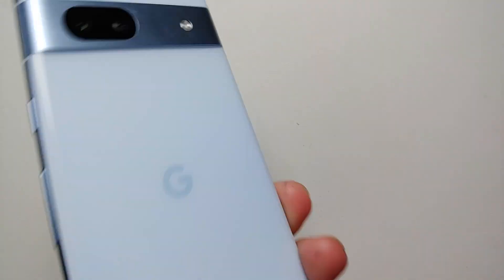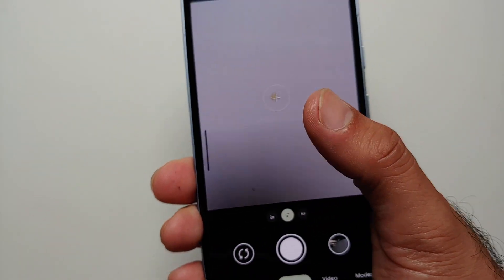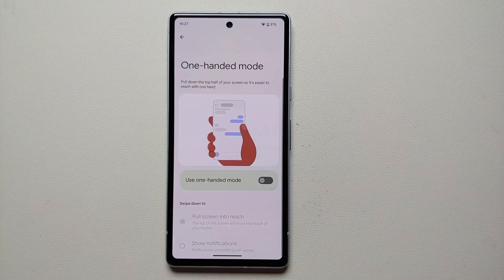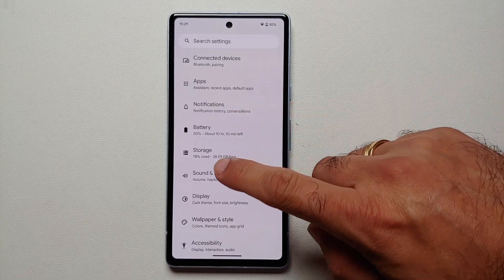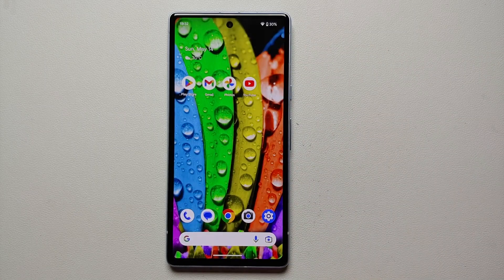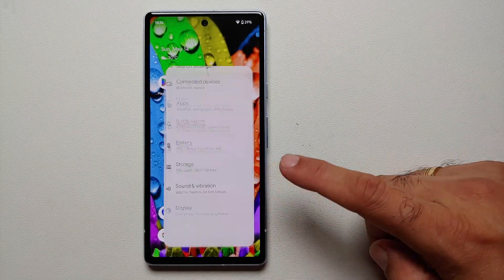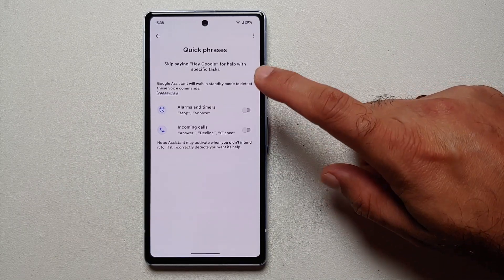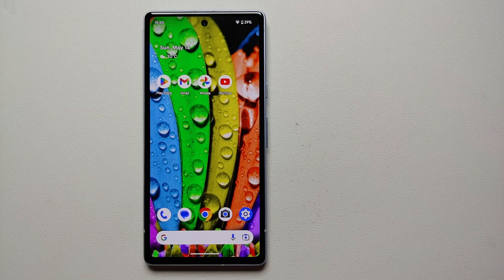Google Pixel 7a Tips & Tricks (15 AWESOME Hidden Features)!!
Did you just get your hands on a brand new Google Pixel 7a and are looking for some tips & tricks and hidden features? In this detailed video we will show you some tips & tricks or 15 awesome hidden features for the Google Pixel 7a.

*Chapters Google Pixel 7a Tips & Tricks (15 AWESOME Hidden Features)*
0:00 Introduction
0:19 Hidden Tips & Trick 1
0:57 Hidden Tips & Trick 2
1:33 Hidden Tips & Trick 3
2:00 Hidden Tips & Trick 4
2:33 Hidden Tips & Trick 5
2:57 Hidden Tips & Trick 6
3:23 Hidden Tips & Trick 7
3:55 Hidden Tips & Trick 8
4:16 Hidden Tips & Trick 9
4:39 Hidden Tips & Trick 10
5:13 Hidden Tips & Trick 11
5:51 Hidden Tips & Trick 12
6:26 Hidden Tips & Trick 13
6:52 Hidden Tips & Trick 14
7:35 Hidden Tips & Trick 15
8:14 Conclusion